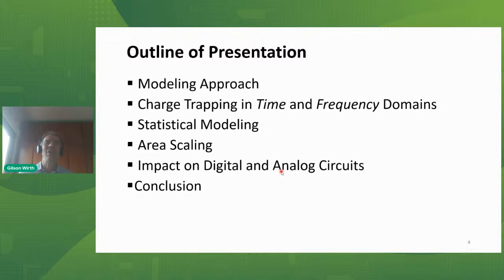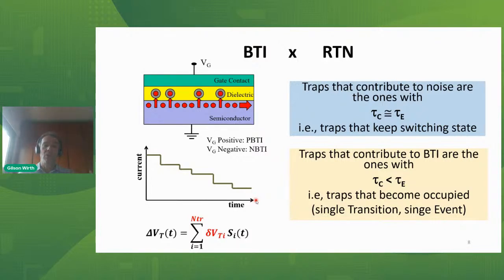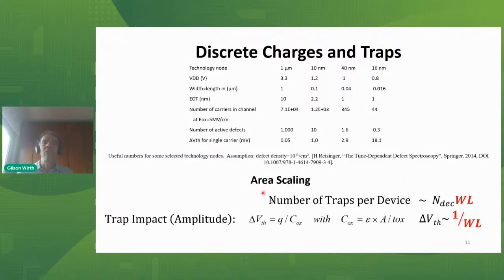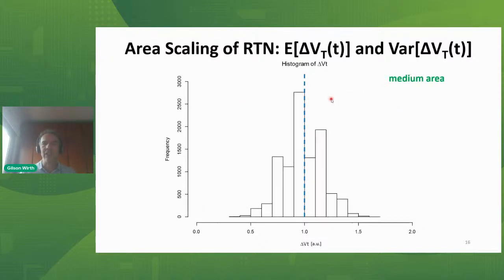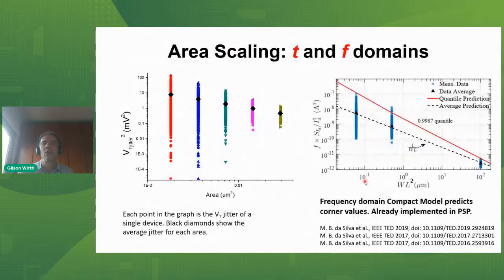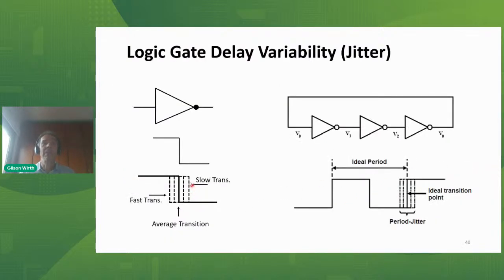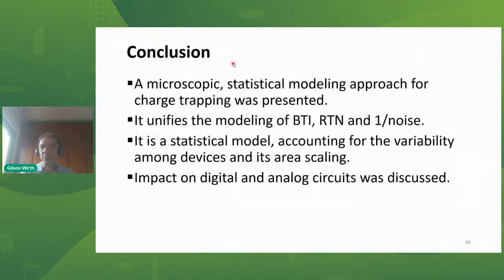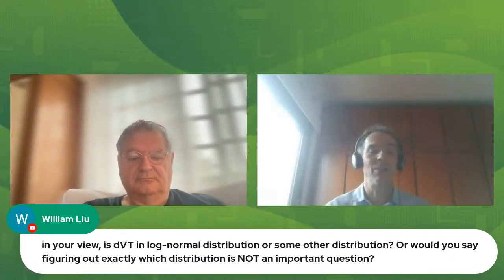CASS Talks 2023 - Gilson Wirth, UFRGS, Brazil - May 5, 2023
Language: English

Please state your name and institution in the live chat!

Take a selfie while attending to the CASS Talks!

CASS Talks 2023 - May 5, 2023
Charge Trapping in Semiconductor Devices: From Device Level Modeling to Circuit Analysis
Gilson Wirth
Federal University of Rio Grande do Sul, Brazil